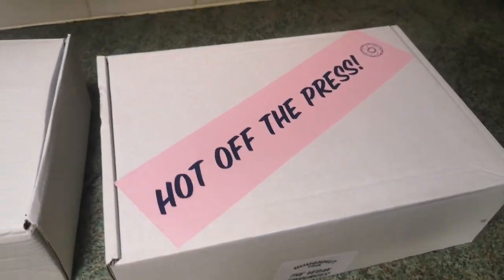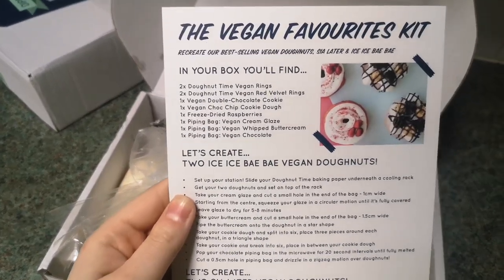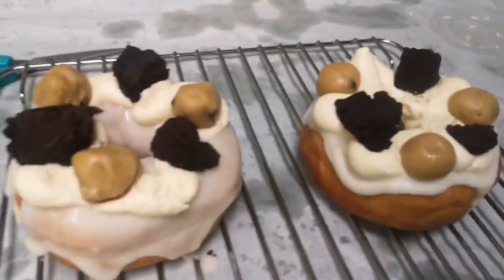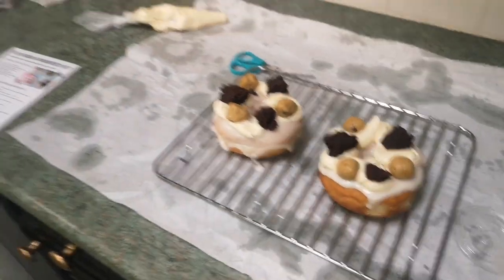BeeKindBeauty Vlog #1 - Delivery from Doughnut Time!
In this video, Dan and I were bored of mundane activities during isolation so I decided to order us a DIY Doughnut Home-Kit from Doughnut Time.

Who made the better doughnut? You decide!

Everything I use on this channel is vegan and crueltyfree

Bee kind,
love Jordan x